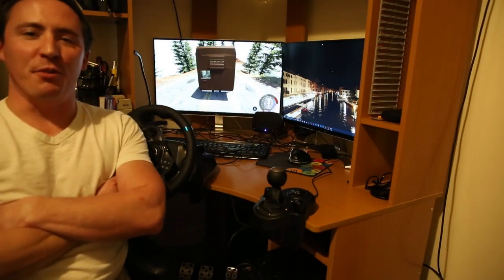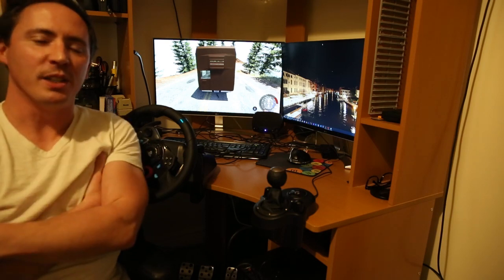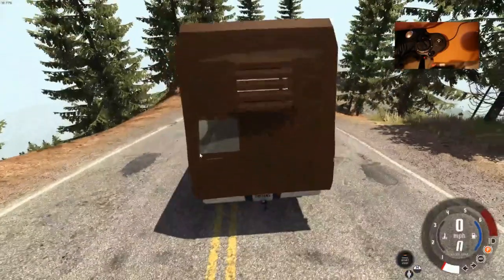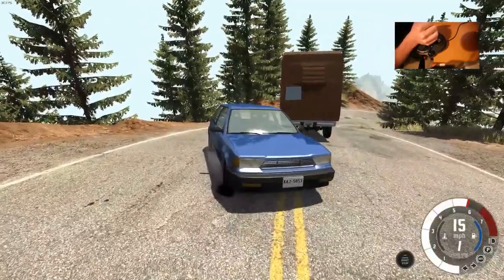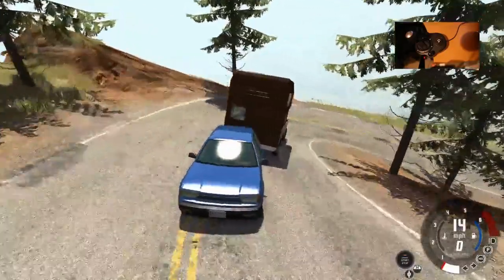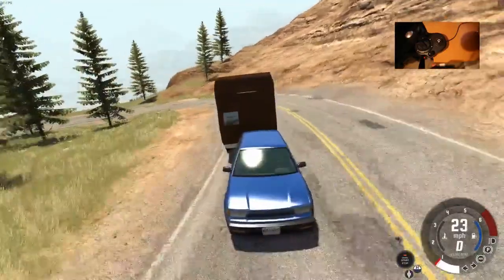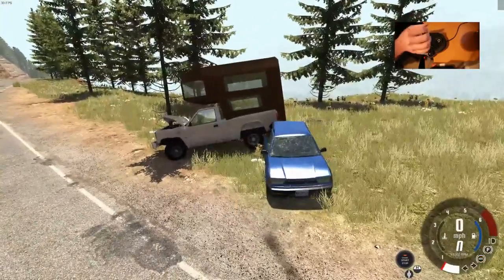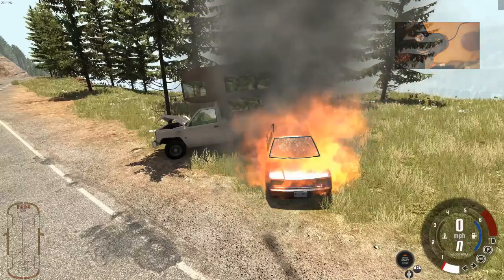Towing Overrev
I was sent a news article about a vehicle in the Okanagan mistakenly being towed in gear
) which resulted in the car starting on fire.

Unfortunately I don't have a setup to perform this so we're going to try it in the simulator and see what happens.